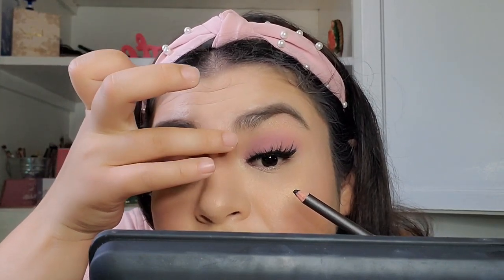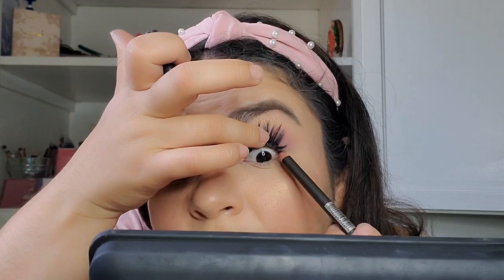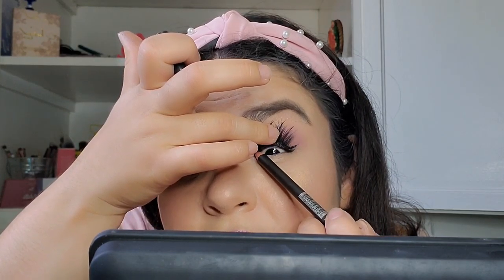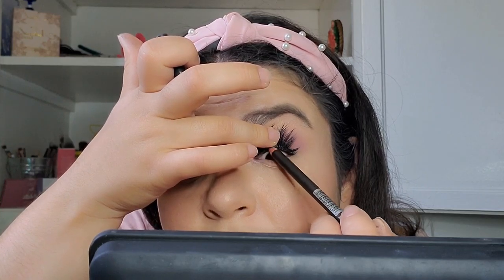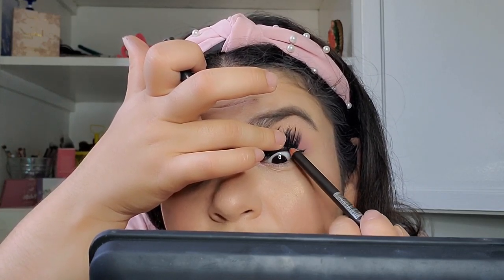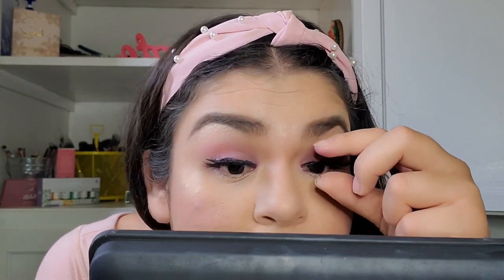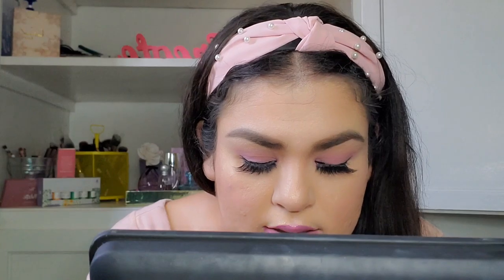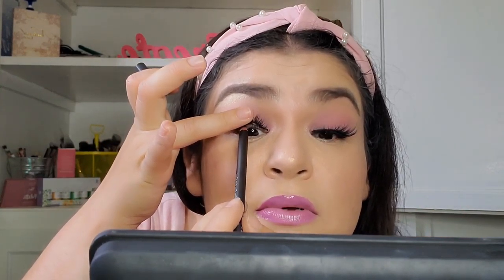Maquillaje Para Salir Al Cafecito Con Las Comadrukis Glamouros@s 🥰🧋🤗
HOLA MI GLAMOUROSA HERMOSA AQUI LES DEJO UN NUEVO VIDEO DE BELLEZA Y MAS ESPERO LES GUSTE BENDICIONES 😘

💫UNETE A NUESTRA FAMILIA APOYANOS⬇️

☆COMPARTE💬.